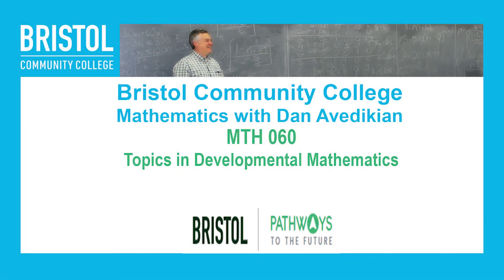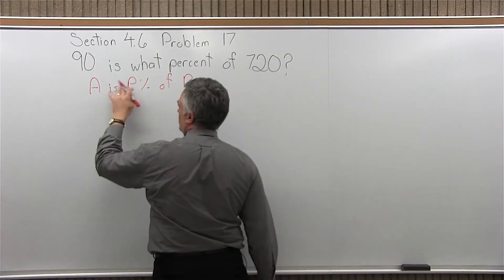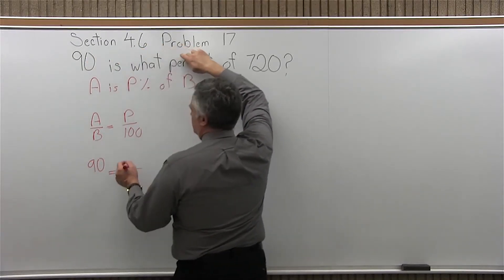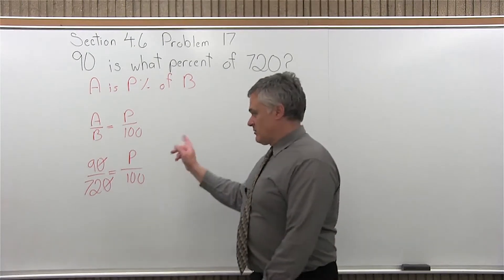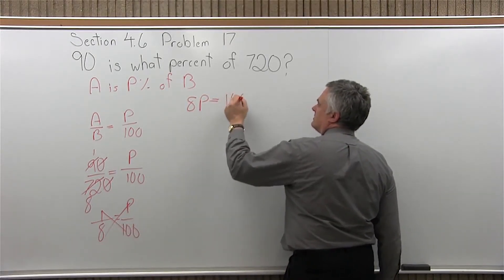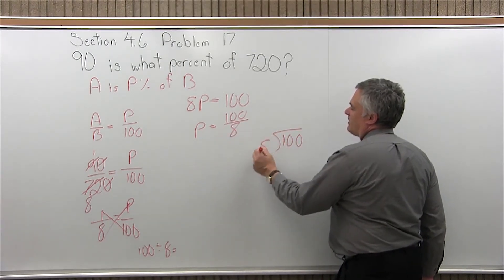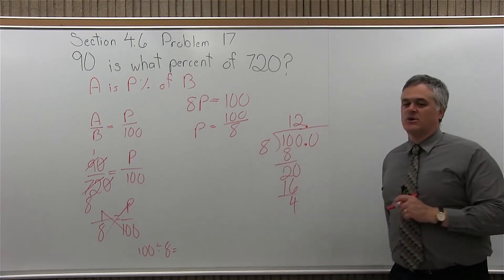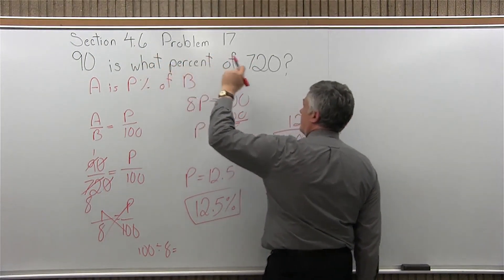MTH 060 : Section 4.6 Problem 17 - Mathematics with Dan Avedikian